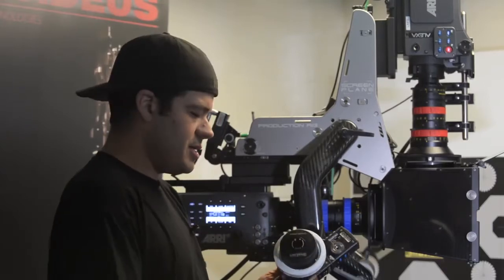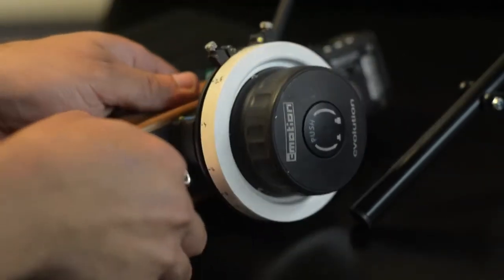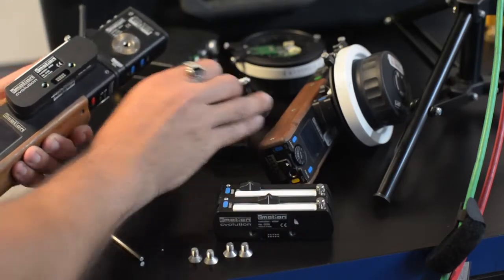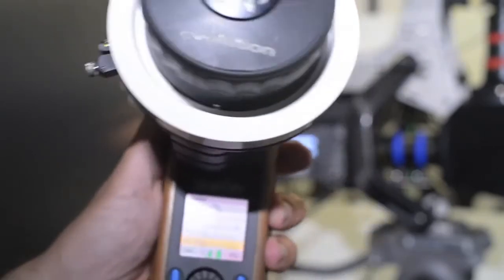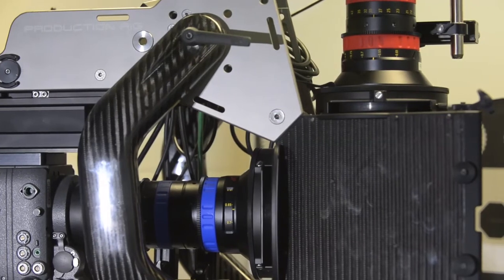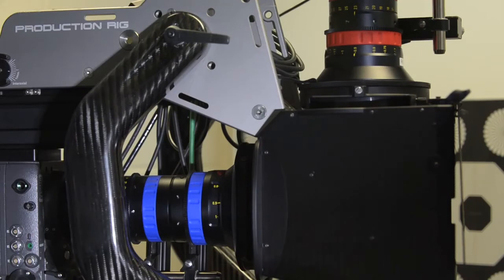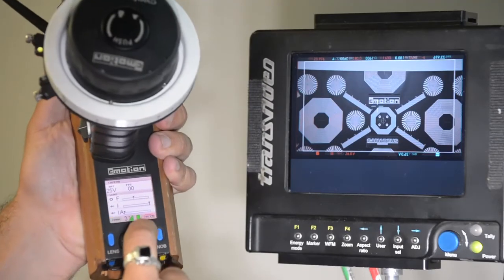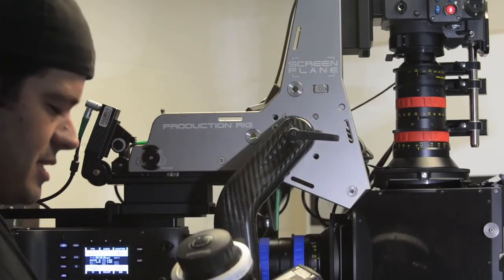Cmotion Cvolution 3D tutorial - In depth !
The new Cmotion Cvolution wireless lens controller has so many awesome new features that set it apart from others like Preston, I figured it was time to do a in-depth walk through video explaining all the features and benefits of this incredible system when used in 3D applications.

Before you watch this make sure to watch part1 and learn all the basic and advanced functionality in 2D mode.